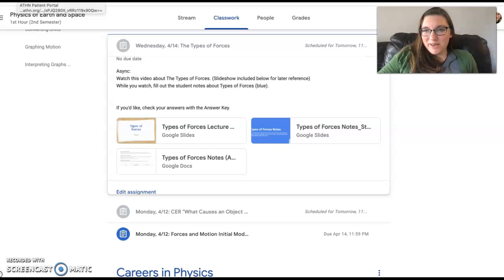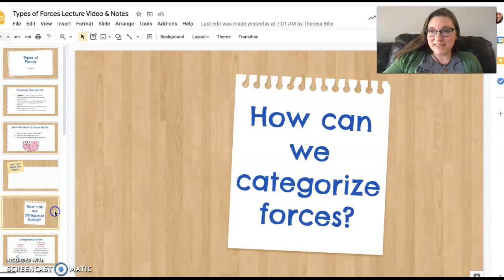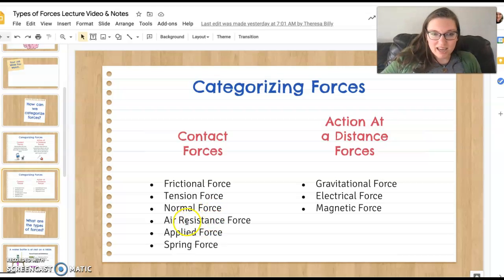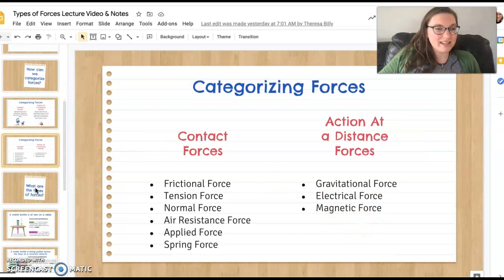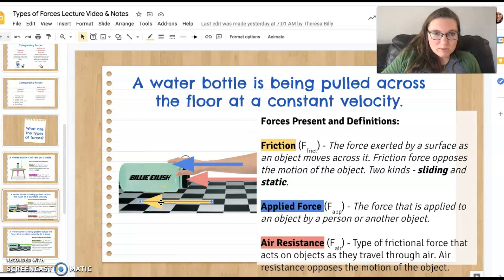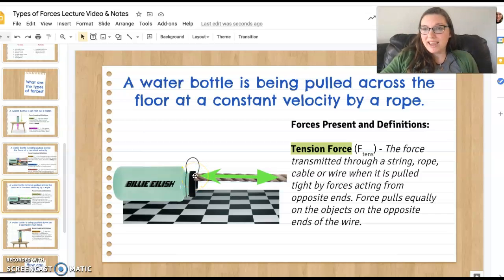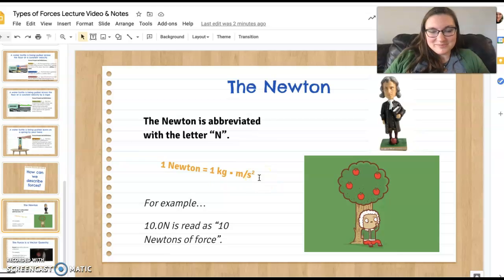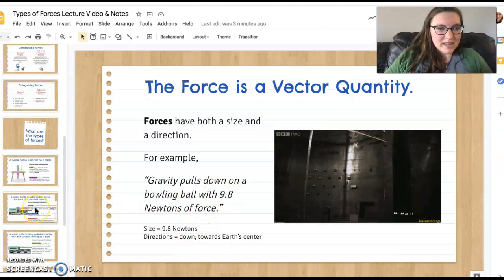Types of Forces